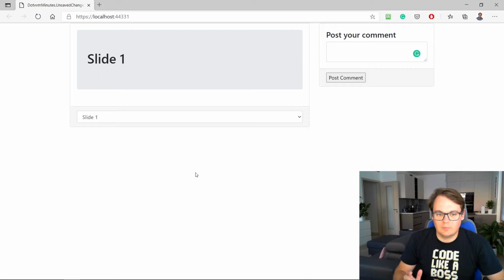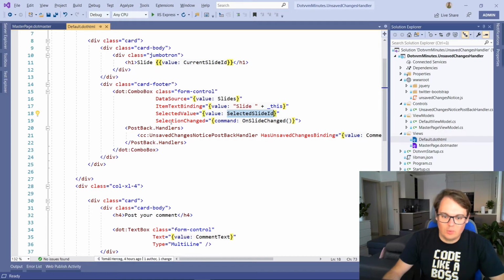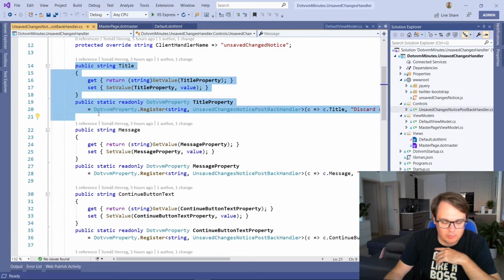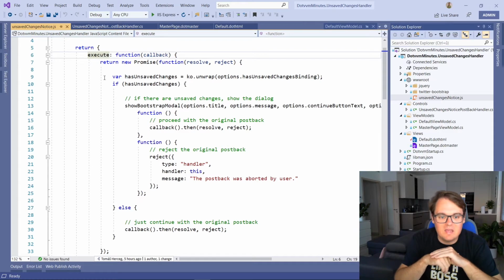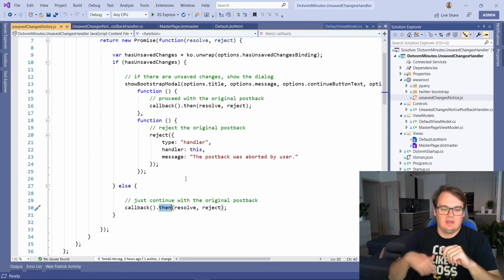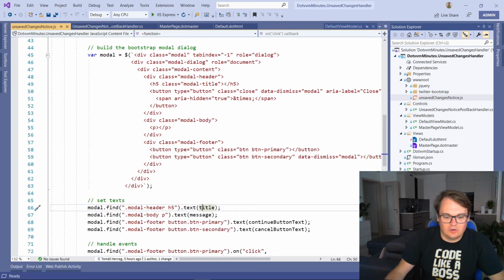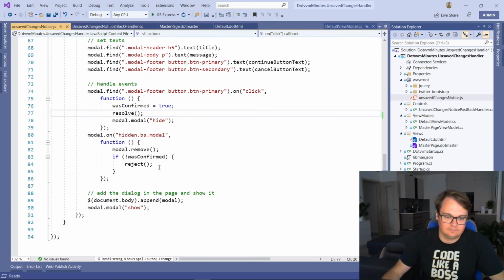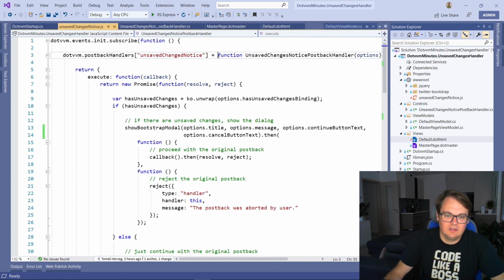DotVVM Minutes #8: Modal Confirm Dialog with postback handlers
In this episode, you'll learn how to show a modal dialog before a postback is made using a postback handler. You'll also see how to use Promise in JavaScript to chain asynchronous actions together.